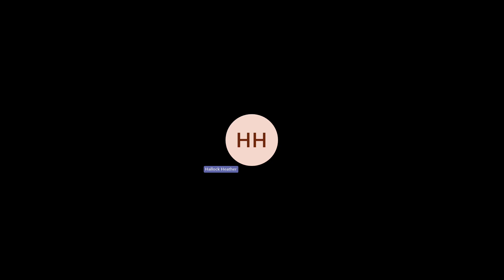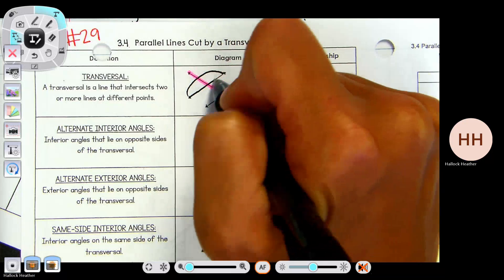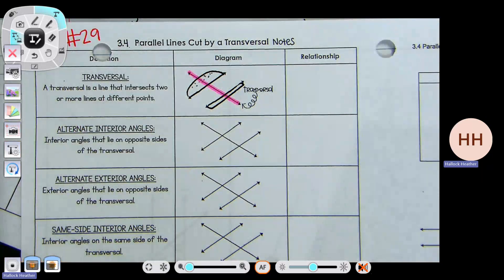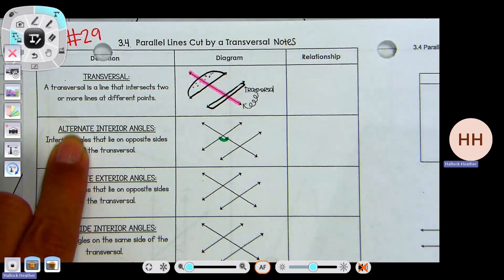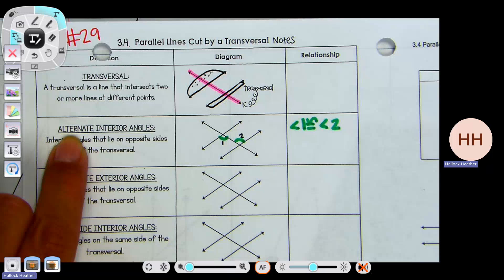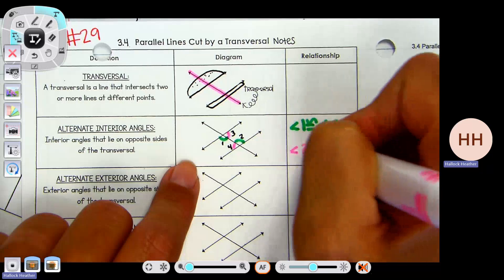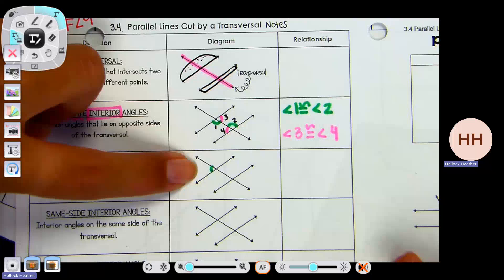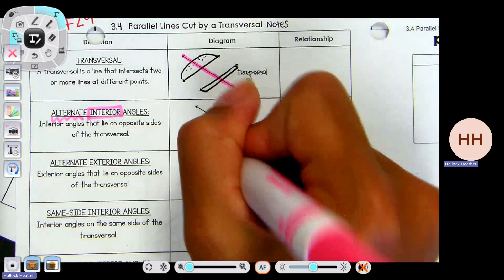3.4 Parallel Lines Cut by a Transversal